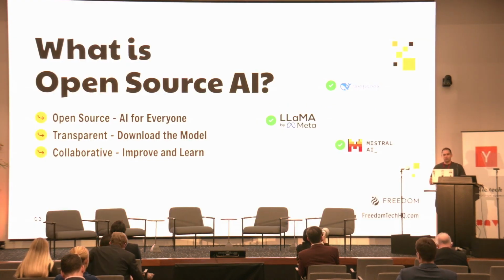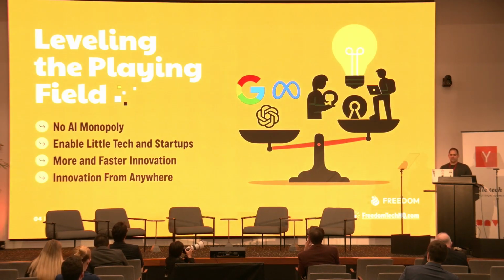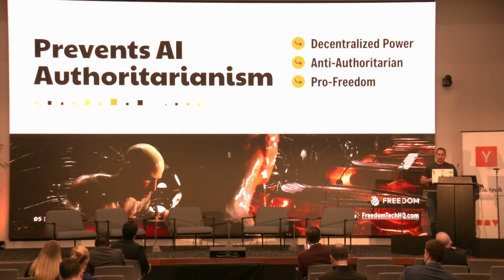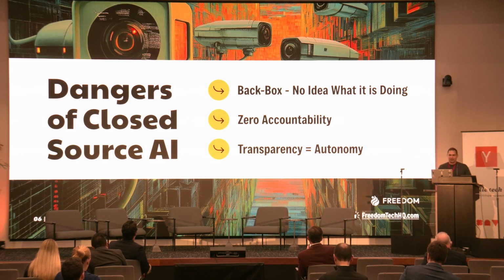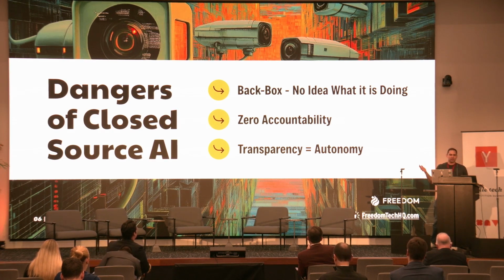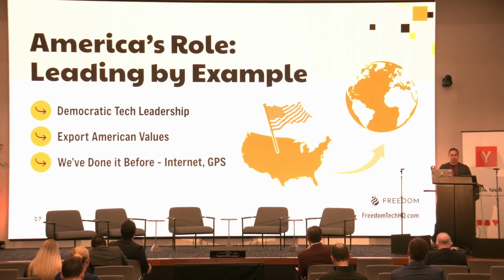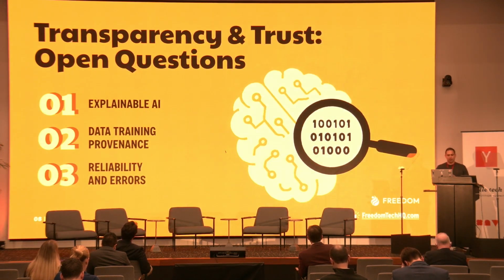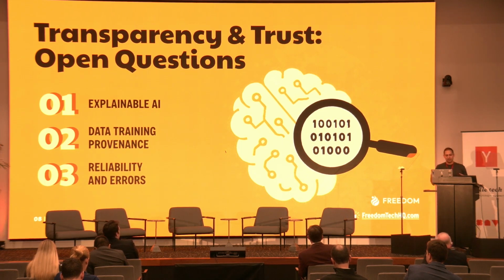Open Source AI is Key to Securing Freedom and America’s AI Leadership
Learn Why Open Source AI is Key to Securing Freedom and America’s AI Leadership from our founder David Gobaud at the ‪Y Combinator little tech Competition Summit!.